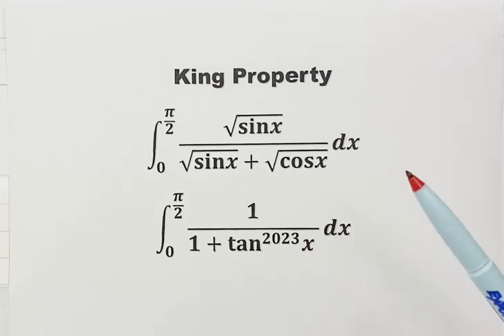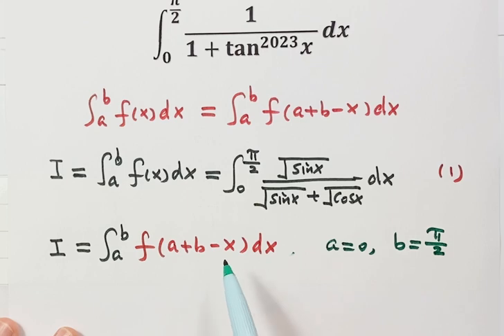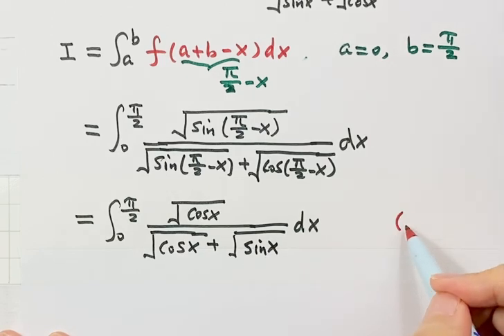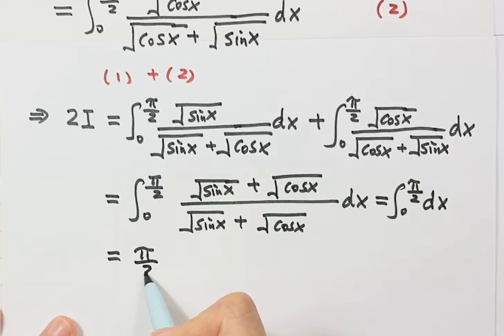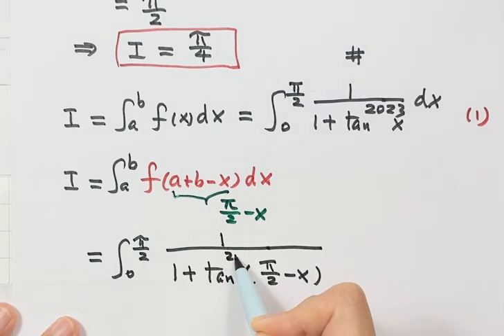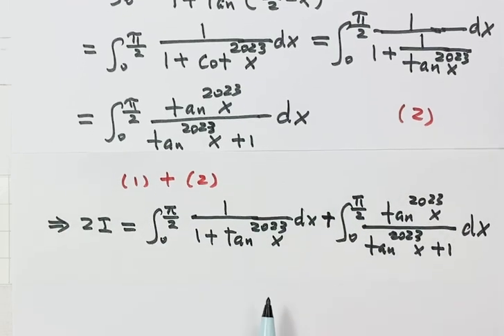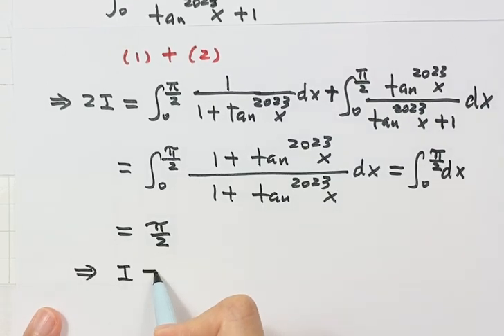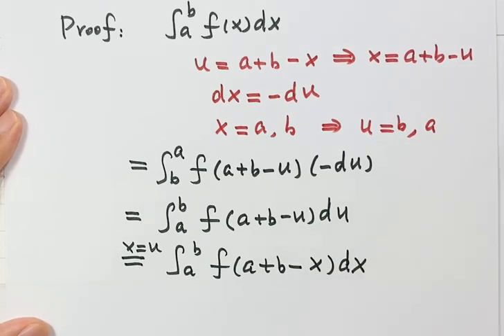Find Integrals Using KING Property | Calculus | College Math Competition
How to evaluate these integrals? How to use the King Property to find these integrals easily? This calculus video presents solutions for these two problems. For another integral video

Find Integrals Using King's Property | Calculus | College Math Competition